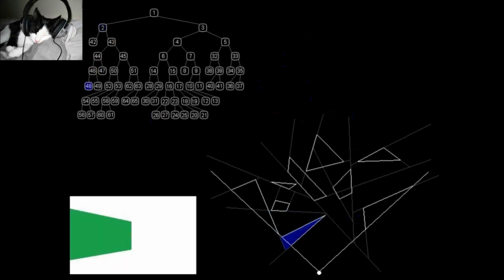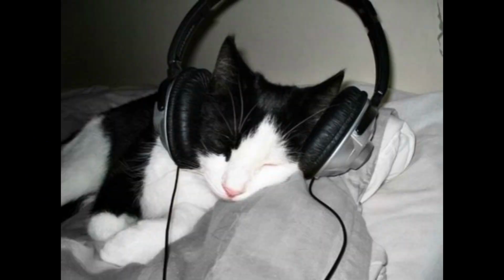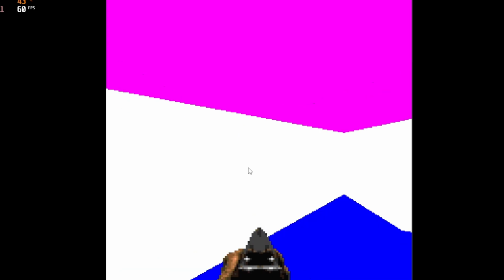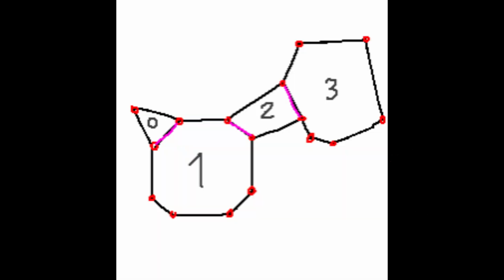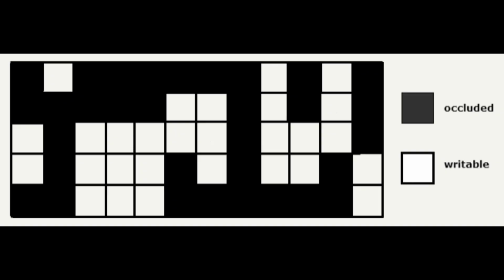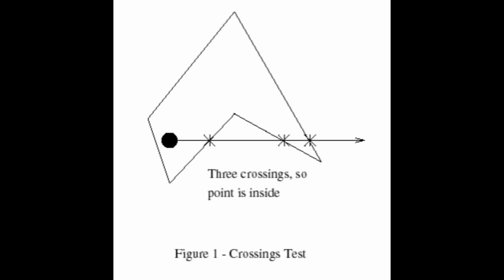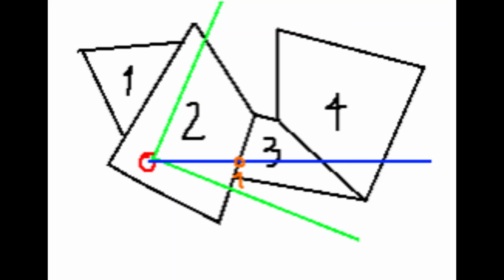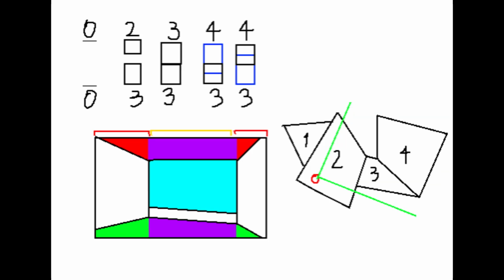DOOM made in godot's 2d editor: PART 2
waddup its part 2 time